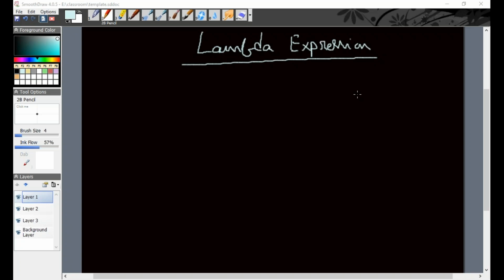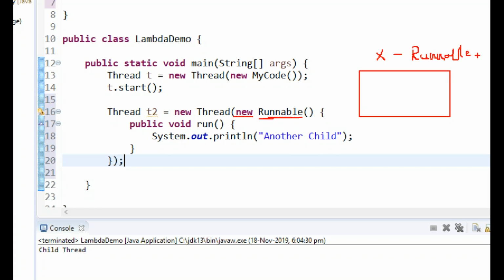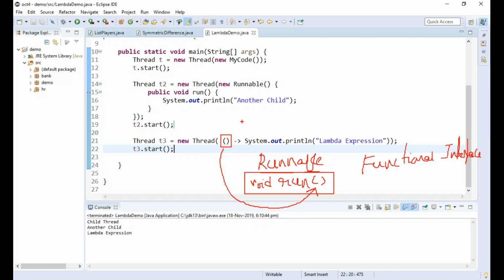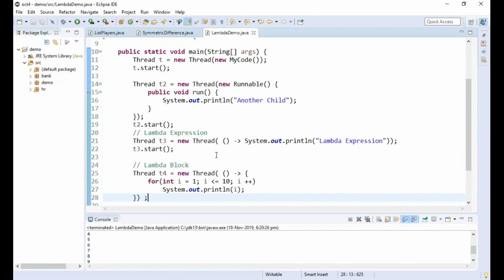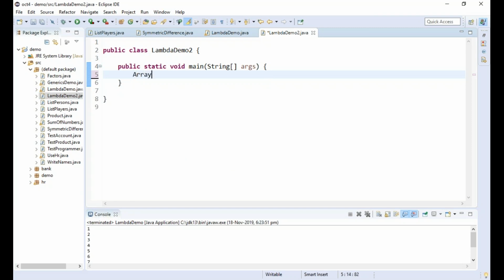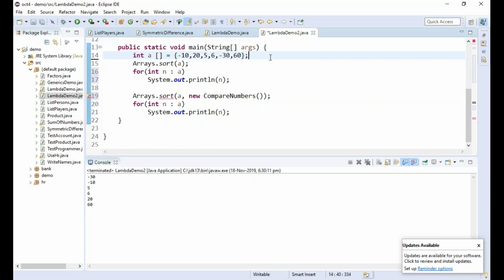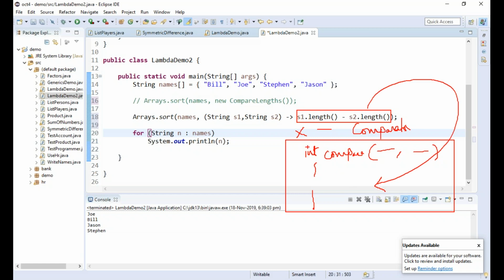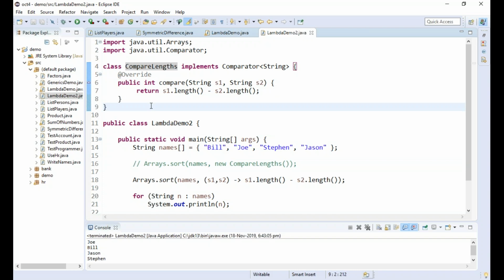How to use Lambda Expressions in Java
Learn how to use Lambda Expressions and Blocks, Method Reference in Java 8 or above.

If you are attending Java Interviews and want to know what kind of questions are asked, enroll into my on-demand video course - Java Interview Questions

For LIVE ONLINE courses on Java SE (Core Java), Java EE, Hibernate, Spring and other courses, check my